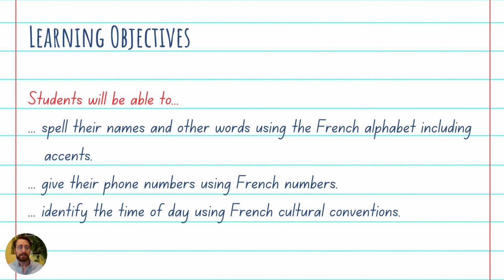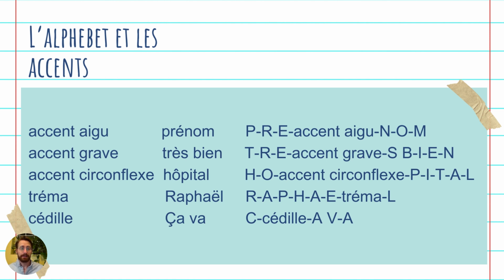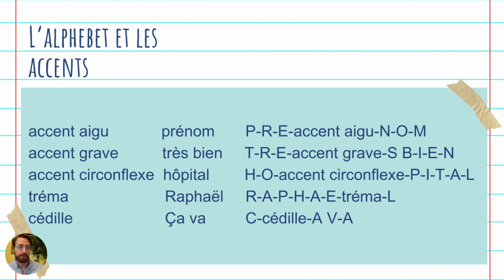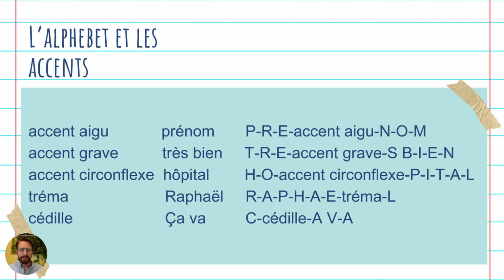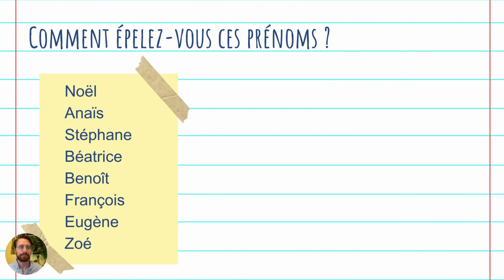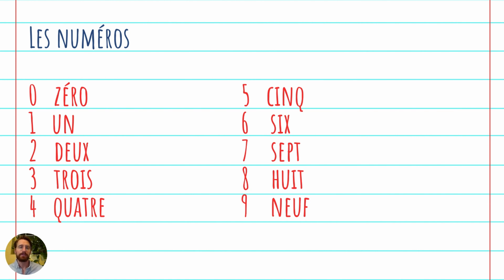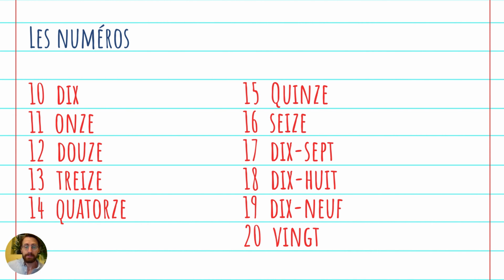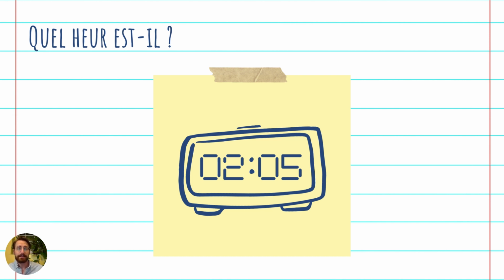FRCH 101 - Week 2 - Alphabet and numbers